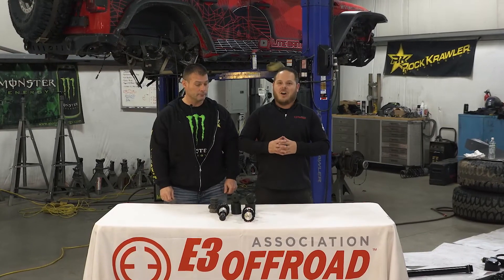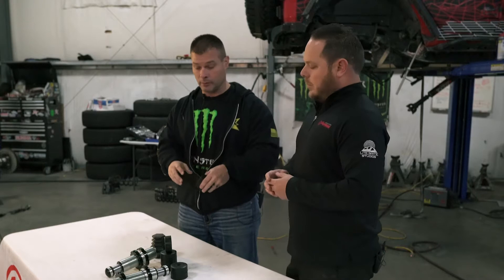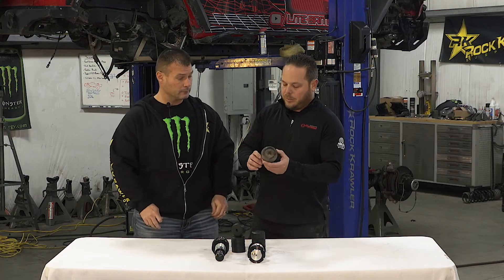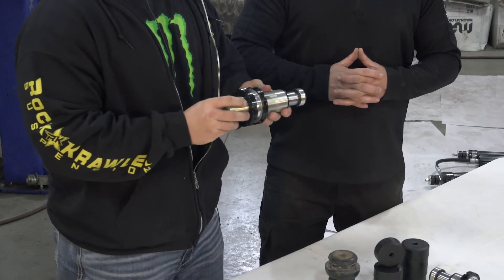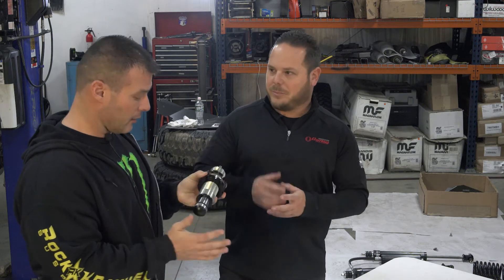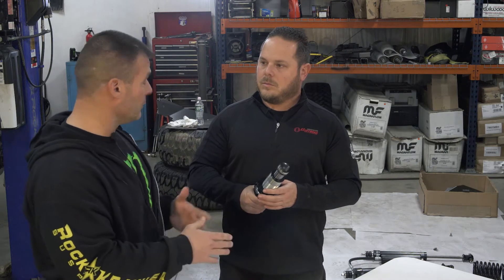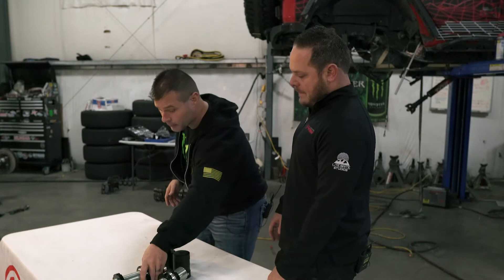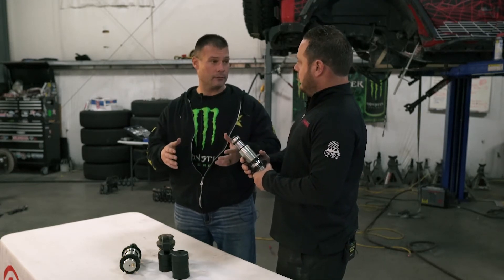E3 Offroad - 5 of 9 Suspension 101 - Bump Stops and Air Bumps